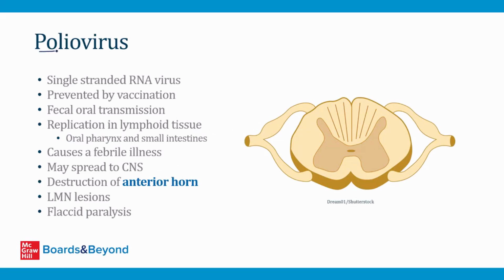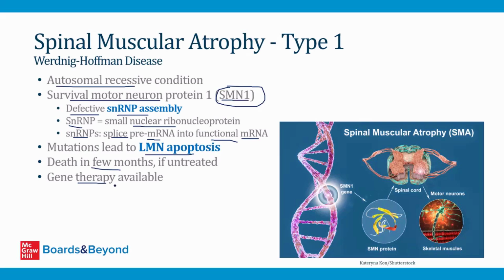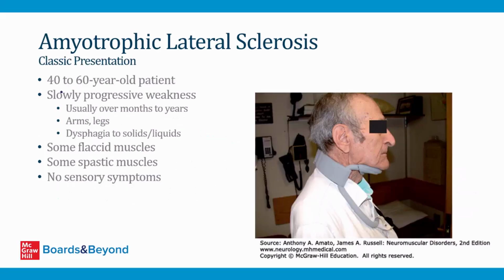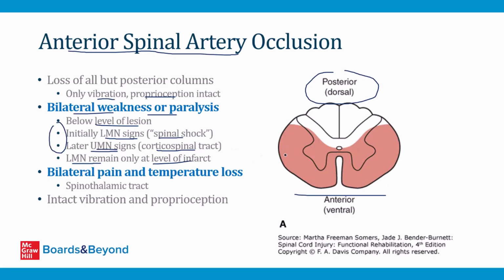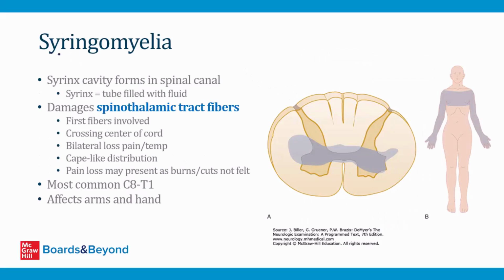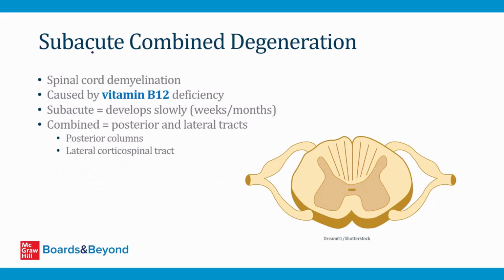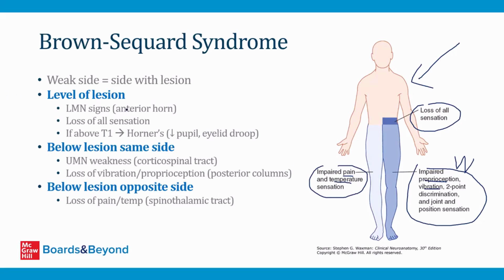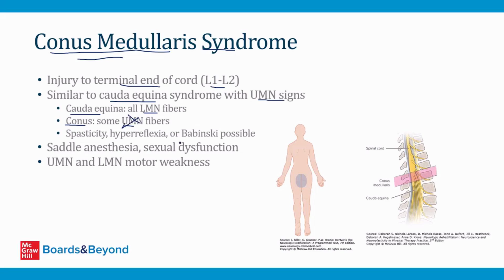Neuro 2.3 Spinal Cord Syndromes (2025)